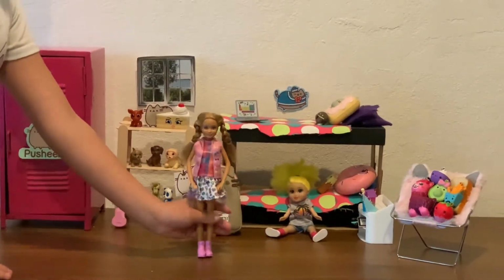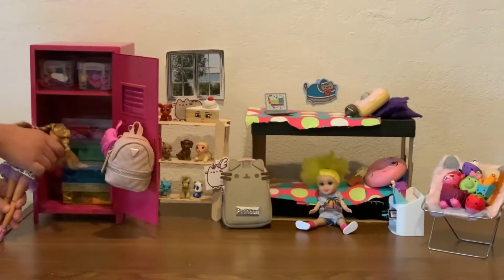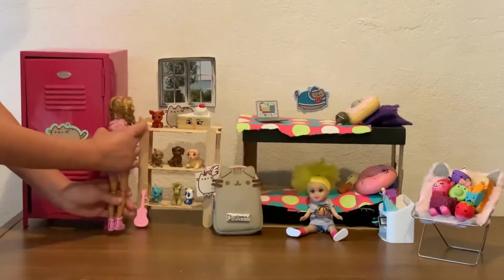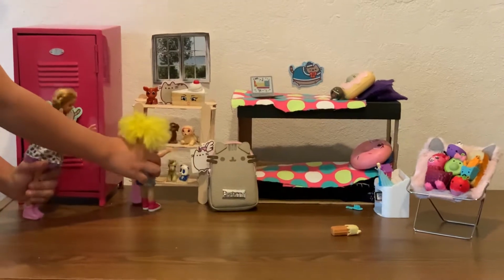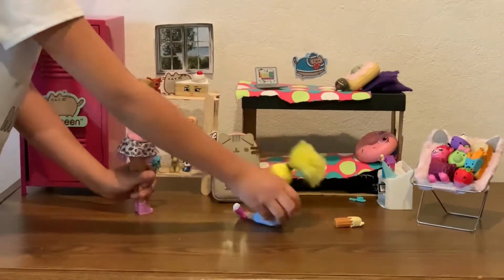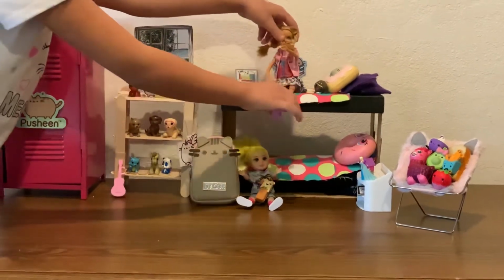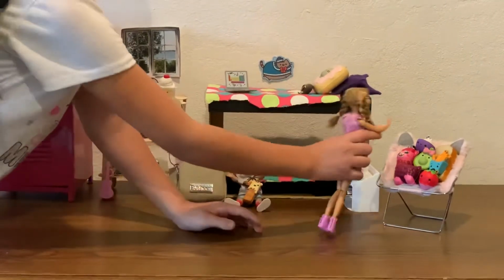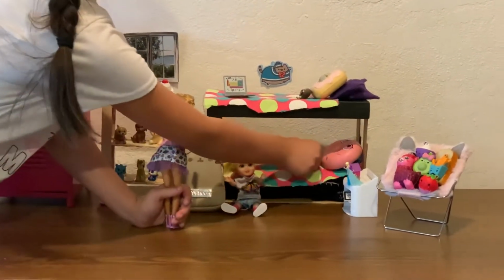Barbie’s Sister Room Tour part 1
Olivia shows off her room. Eliza is really annoying Olivia